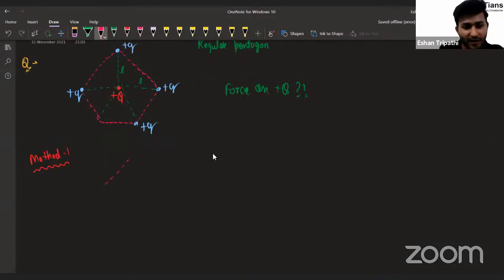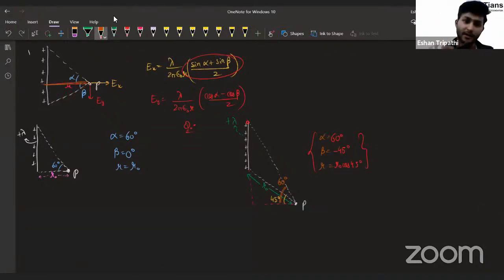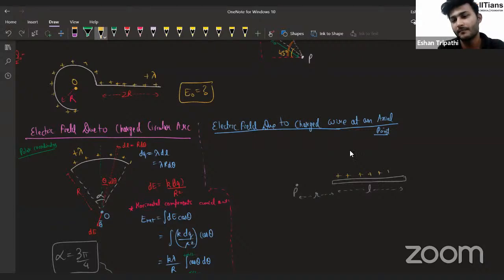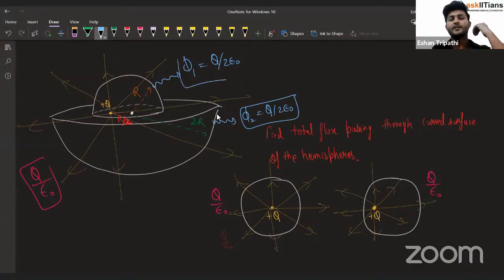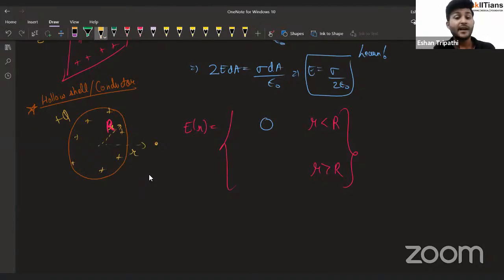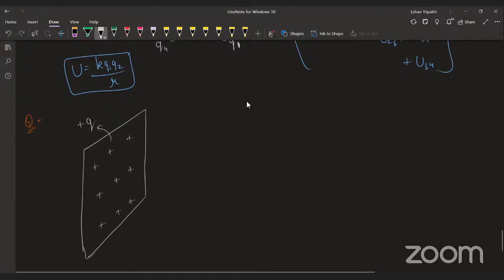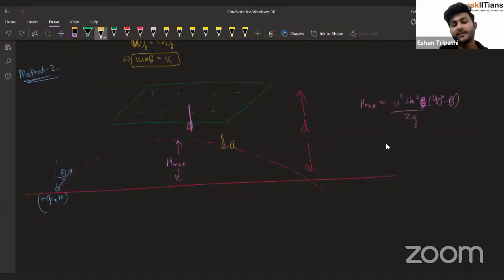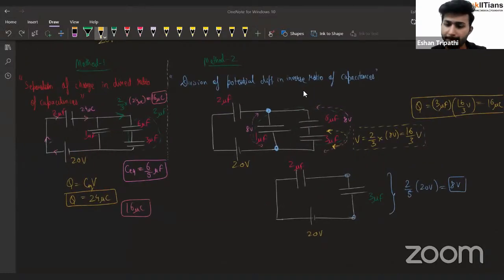Electrostatics & Capacitance || Grade 12th Revision || Physics